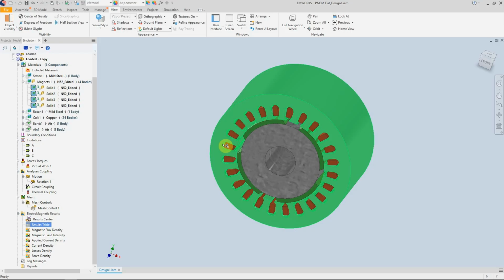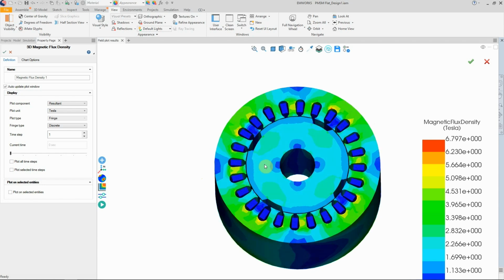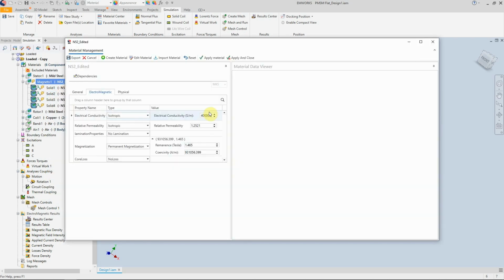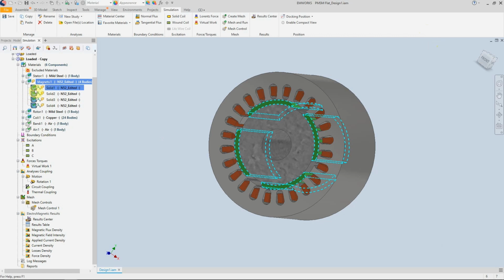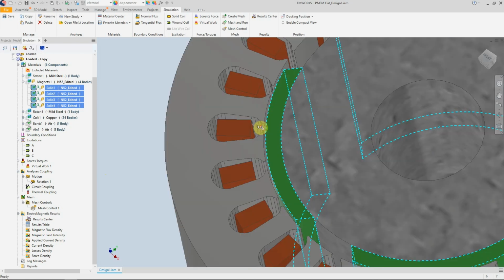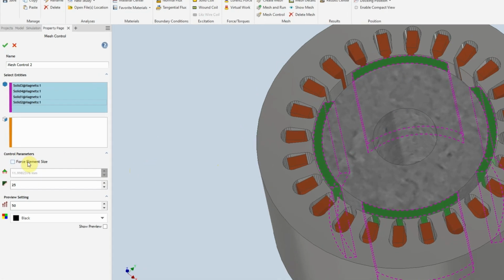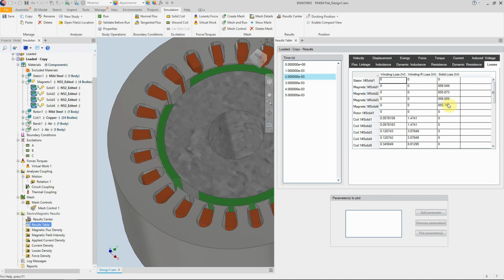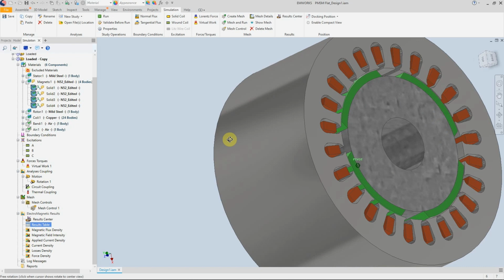How to Calculate Magnet Loss in PMSM Motors Using EMWORKS EMAG | PM Eddy Current Loss Simulation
In this video, we demonstrate how to calculate permanent magnet losses in a PMSM (Permanent Magnet Synchronous Motor) using EMWorks EMAG finite element simulation.

You will learn:
• What causes eddy current loss inside permanent magnets
• Why magnet conductivity is critical for accurate FEA results
• How to set up transient electromagnetic simulation correctly
• Mesh settings required for accurate magnet loss prediction
• Practical engineering tips for improving electric motor simulation accuracy

This tutorial is useful for:
Electrical engineers, motor designers, EV engineers, researchers, and anyone working on electromagnetic simulation and electric machine design.

Topics covered:
PMSM Design | Permanent Magnet Loss | Eddy Current Loss Analysis | Magnet Heating | EMWorks EMAG Tutorial | Electric Motor Simulation | Finite Element Analysis (FEA)

Follow for more practical tutorials on electric motor design, electromagnetic simulation, and engineering analysis